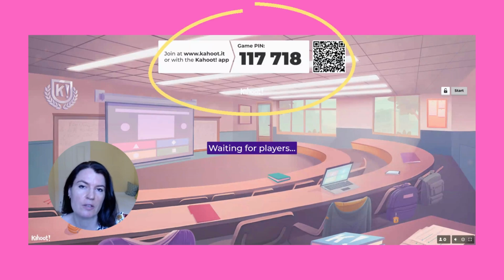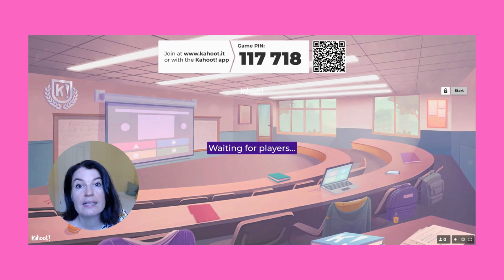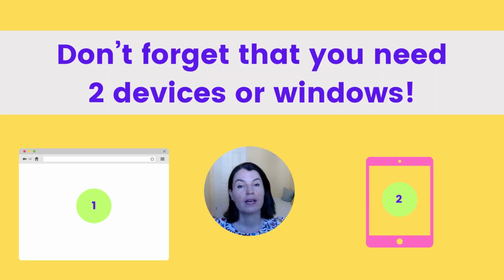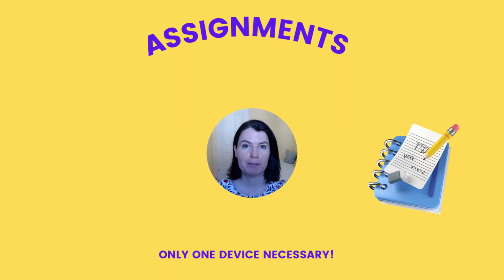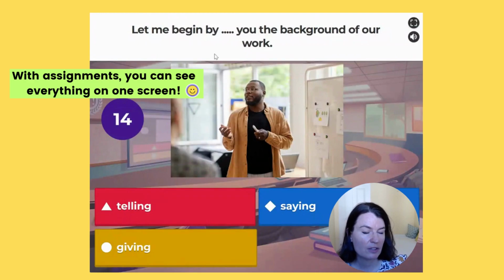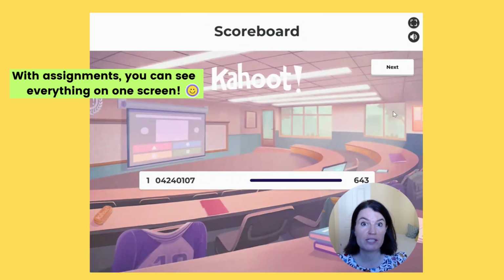HOW TO USE KAHOOT TO LEARN ENGLISH!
Join me every Sunday for a live and interactive game of KAHOOT!

Want to participate in Kahoot live games and complete assignments as a student, without the hassle of creating an account? You're in the right place! In this step-by-step tutorial, we'll guide you through the process of joining Kahoot games and tackling assignments effortlessly, no account required.

In this video, you'll learn:

How to access Kahoot as a student without signing up
Joining live Kahoot games with a game PIN
Navigating the game interface and answering questions
Completing assignments and quizzes set by your teacher
Whether you're a student looking to have fun with Kahoot games in class or at home, this guide has got you covered. Start playing and learning with Kahoot today!

CHAPTERS
00:00 Introduction
00:12 What devices can I play Kahoot on?
00:33 How to play Kahoot
00:46 Kahoot game pin
01:38 Kahoot nickname
03:11 Kahoot assignment